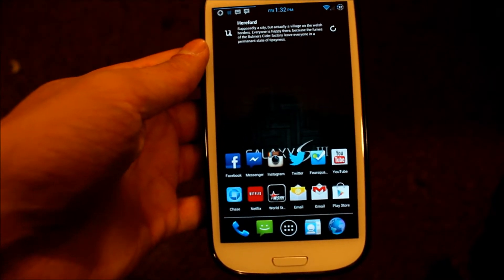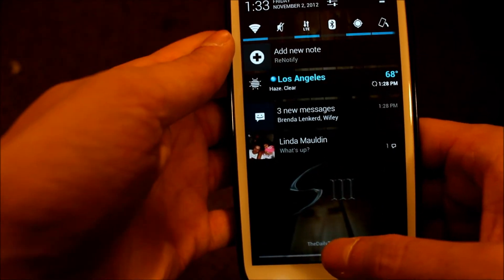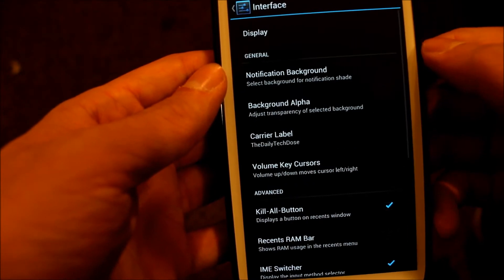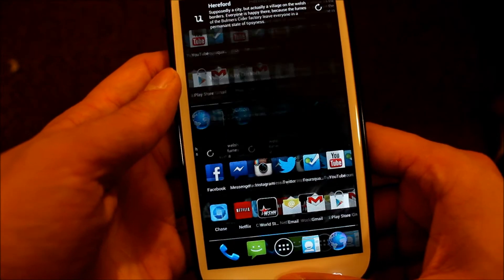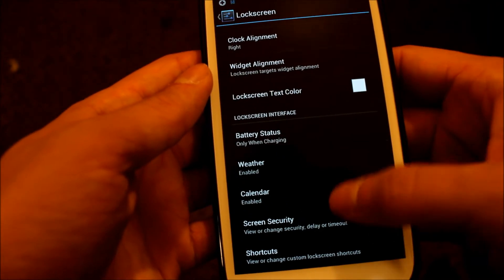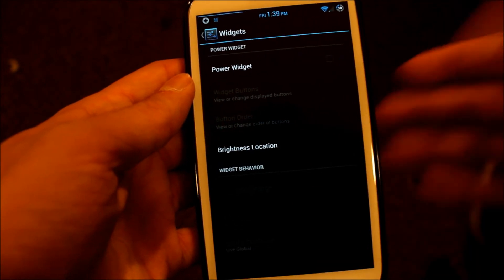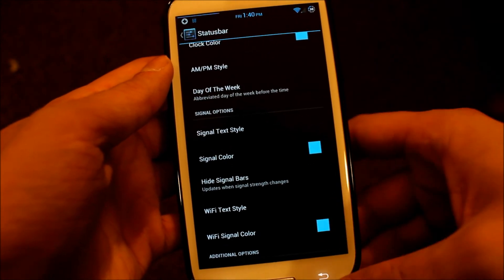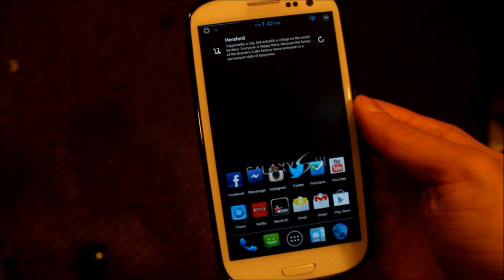Liquid Smooth Jelly Bean 4.1.2 Beta 7 Rom On The Sprint Galaxy S III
I forgot to mention that this ROM does not come with Google Now installed but all you have to do is download Google Search from the Play Store and then you will have it!

DOWNLOADS (Just select your carrier from the list)